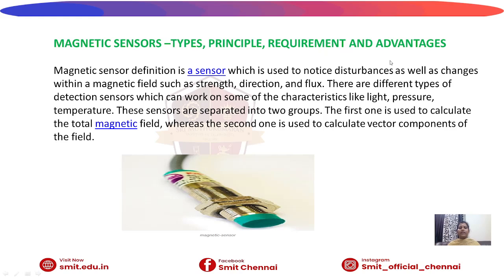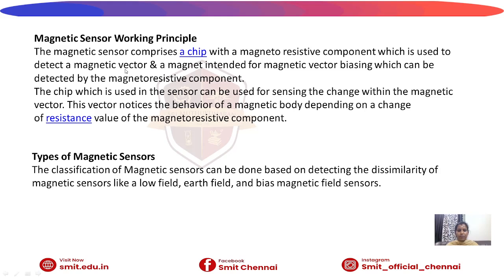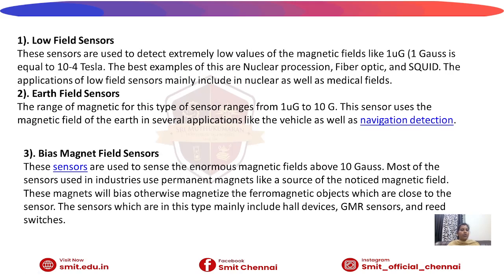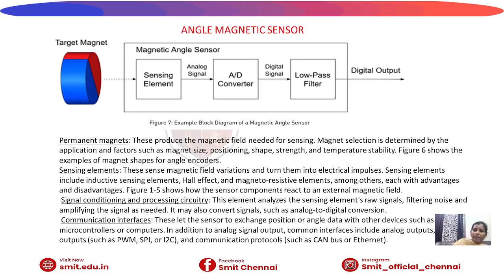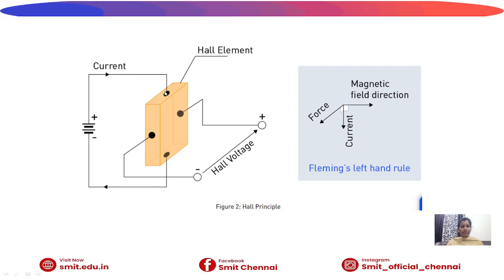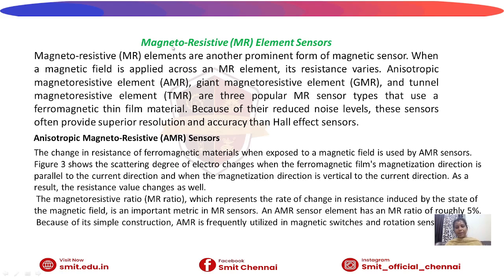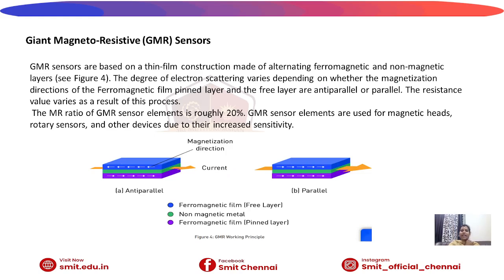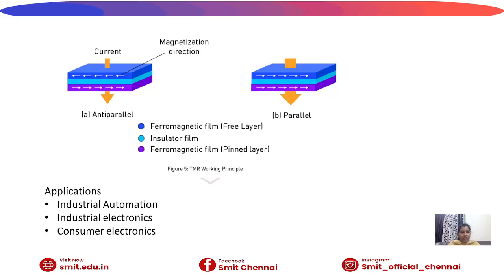MR3491_SENSORS AND INSTUMENTATION_UNIT III_PART II